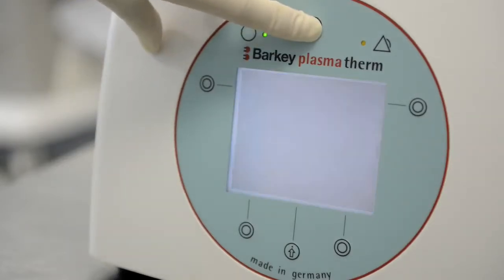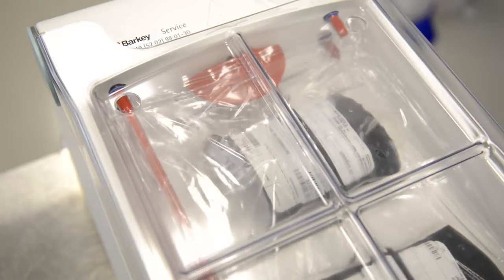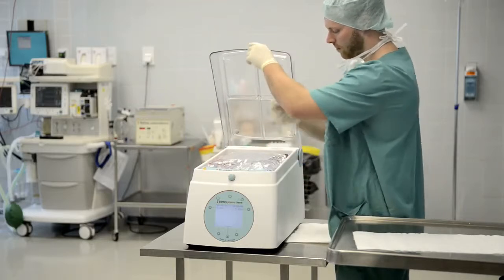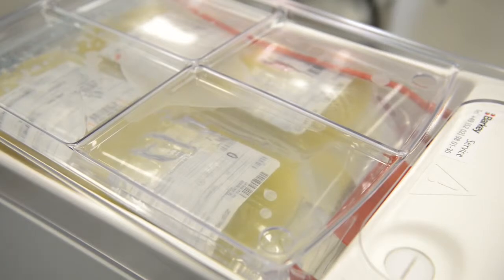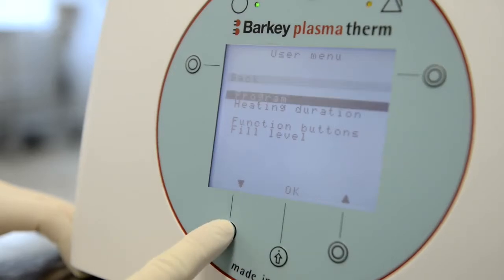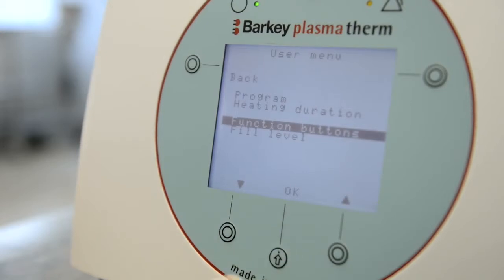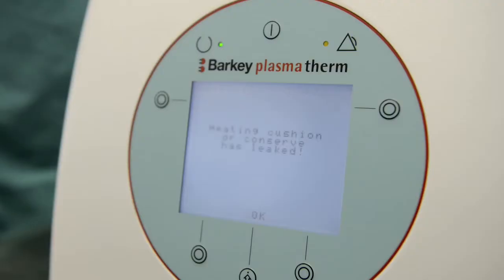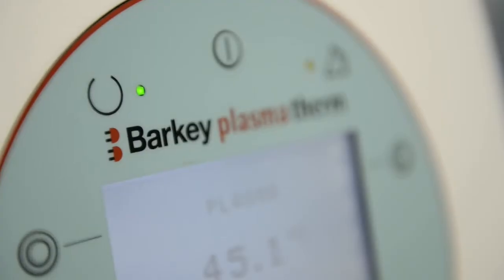Sea4 Logistics Plasmatherm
Barkey Plasma Therm